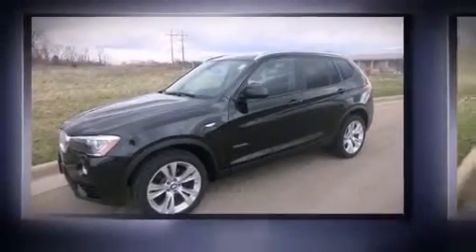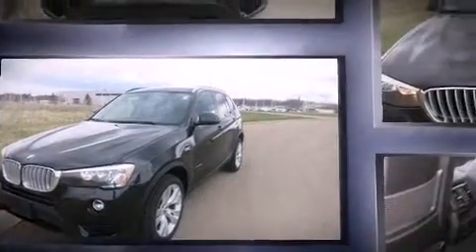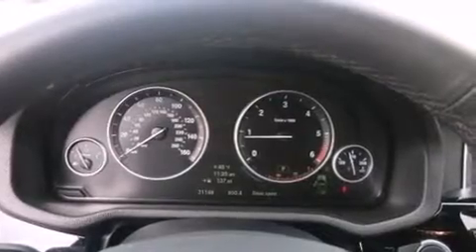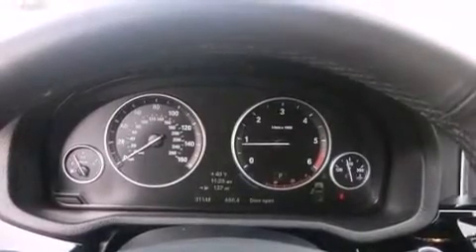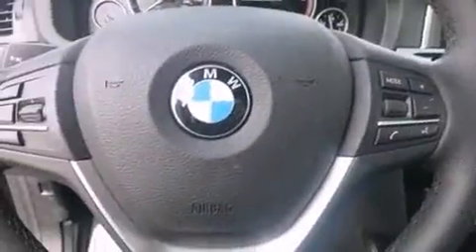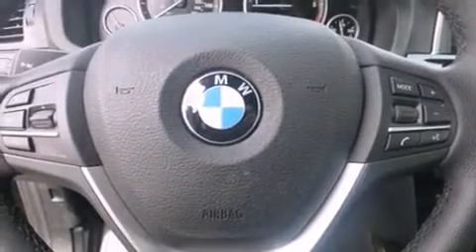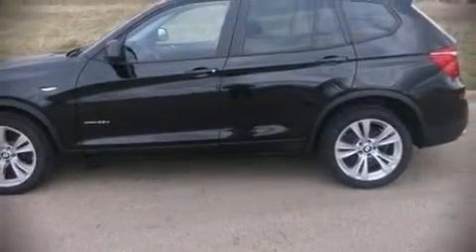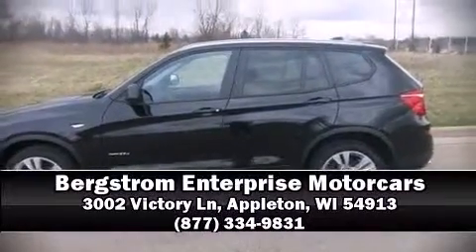2015 BMW X3 xDrive28d AWD 4dr Xdrive28d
Bergstrom Enterprise Motorcars
3002 Victory Ln

With just over 30,000 miles on the odometer, this versatile and environmentally responsible vehicle provides both comfort and driving innovation! It features an automatic transmission, all-wheel drive, and a 2 liter 4 cylinder engine. Turbocharger technology provides forced air induction, enhancing performance while preserving fuel economy. BMW prioritized fit and finish as evidenced by: a leather steering wheel, an automatic dimming rear-view mirror, automatic dimming door mirrors, front bucket seats, a power rear cargo door, remote keyless entry, and power seats. With side curtain airbags supplementing the rest of the safety network, you can be assured that you and your passengers will experience top-tier protection. This vehicle has achieved Certified Pre-Owned status, by passing BMW's rigorous certification process. Our team is professional, and we offer a no-pressure environment. We'd be happy to answer any questions that you may have.